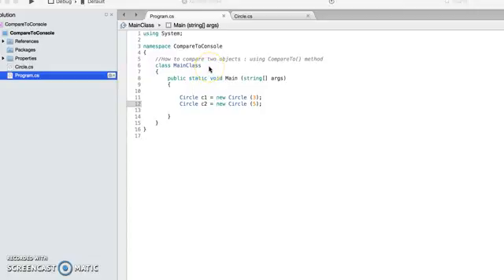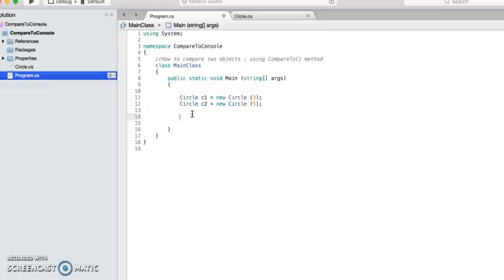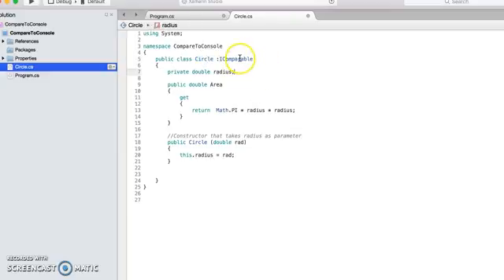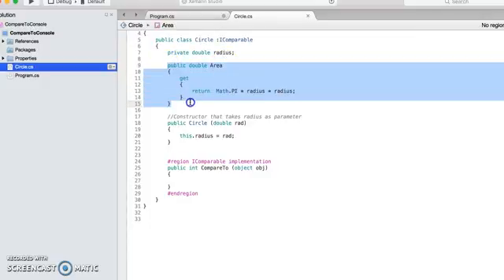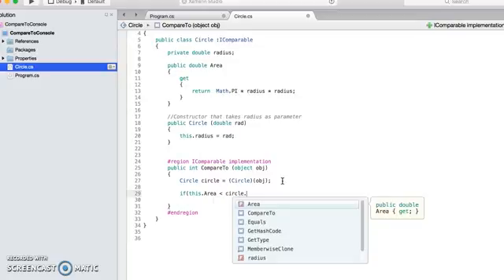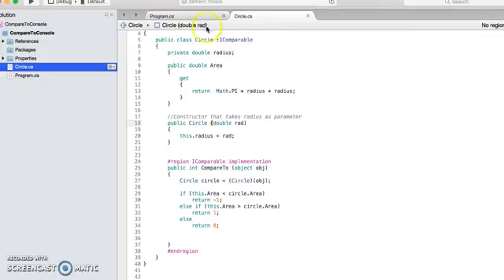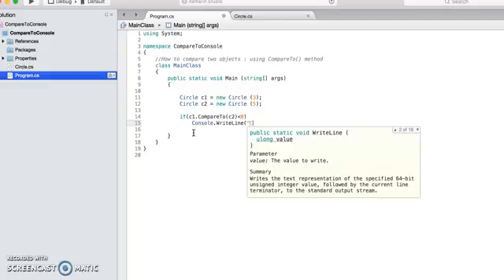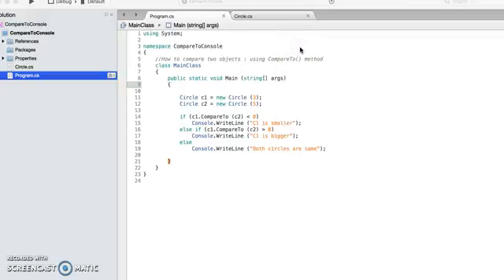C# (CSharp):-CompareTo method in C#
How to use CompareTo method in C#. It is used to compare two objects.